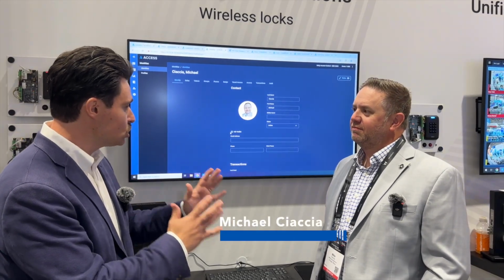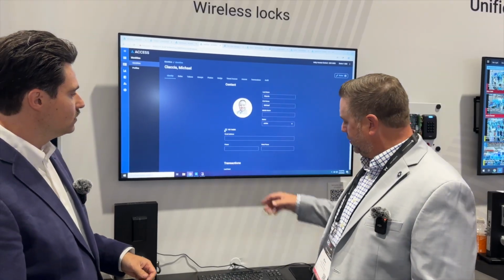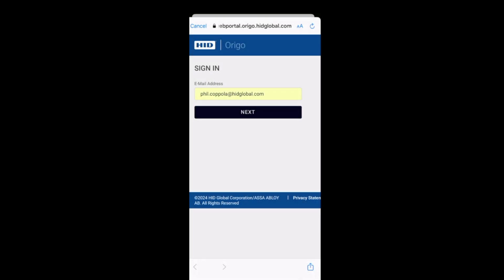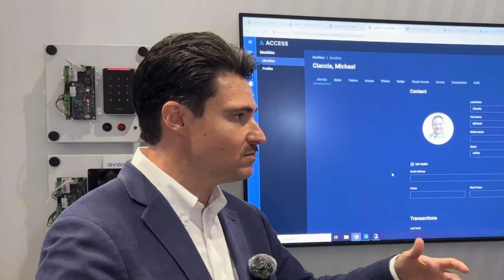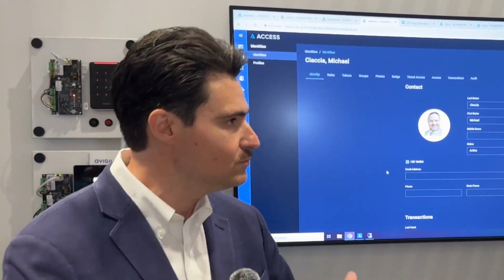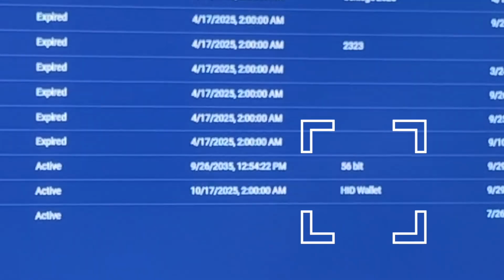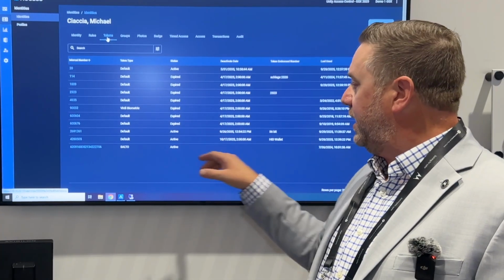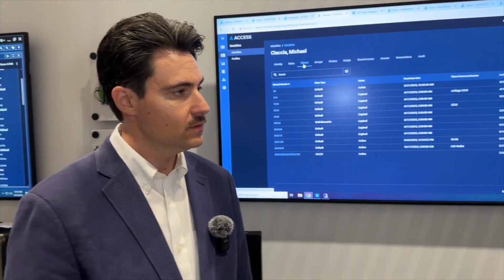HID Mobile Wallet Credentials provisioned via the Motorola Avigilon Unity Platform!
If you have Avigilon Unity and HID Readers you are ready to deploy Mobile Wallet for access control! See just how easy it is in this video and reach out to your contact at Motorola Solutions or Liz Ingerson at HID to set up your system today!

Book a Time with me to discuss your Mobile Strategy by clicking the link next to my profile picture.

👋 Hi! I am Phil Coppola, PSP!

🎯My goal is to ensure you have all the info you need to make an informed decision around the ever-evolving Mobile Marketplace for Access Control!

Check out my Youtube Channel: Google Phil Coppola + YouTube or just search Phil Coppola on YouTube